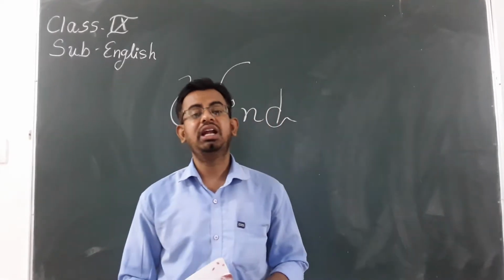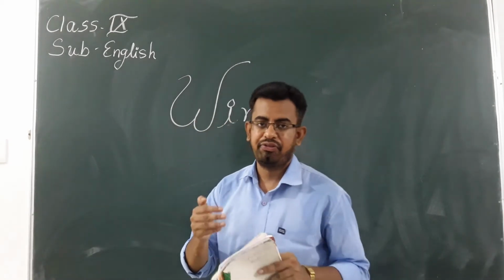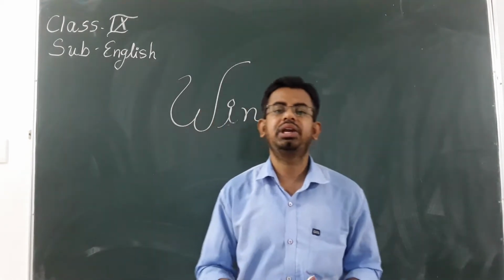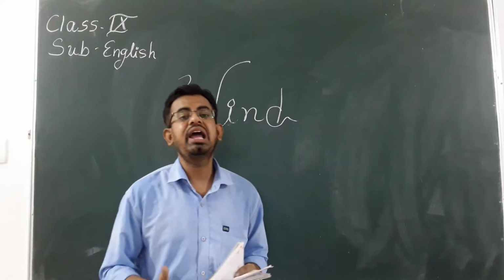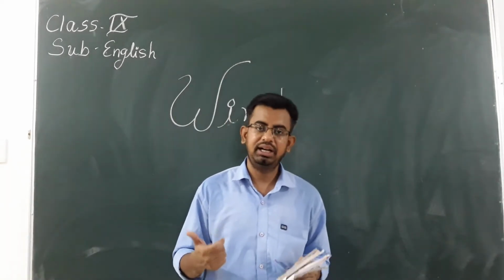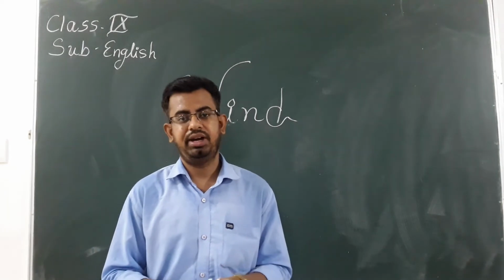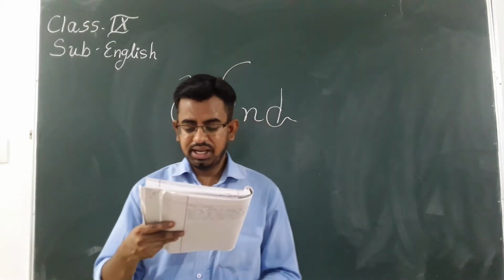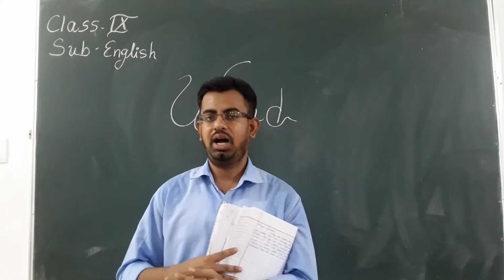Class IX English, Poem - Wind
class IX English